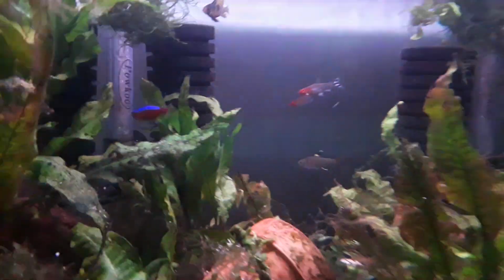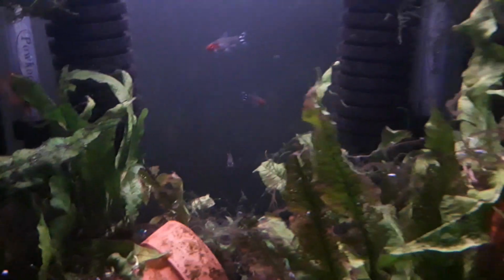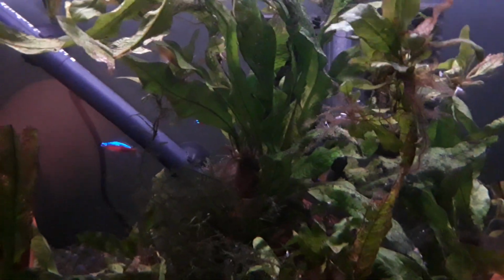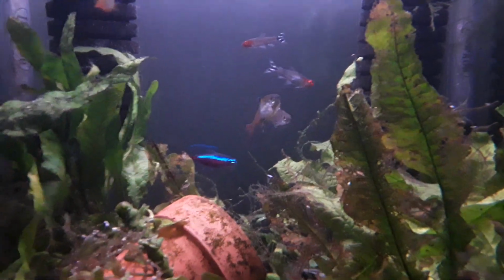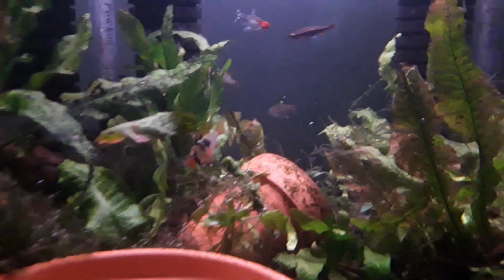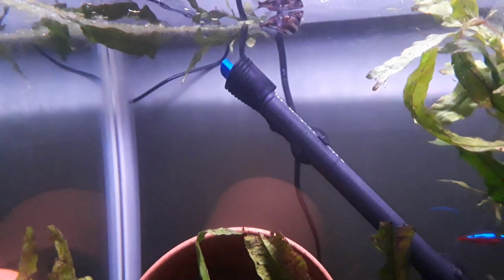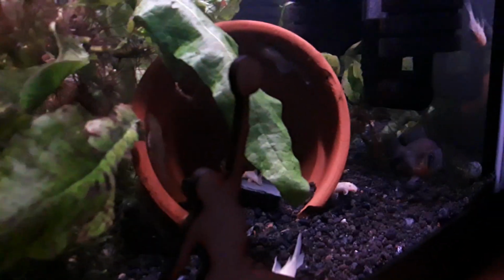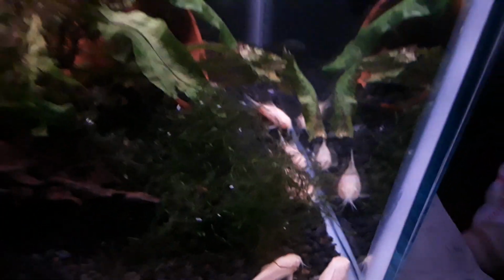German Blue Rams in 40 Breeder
While procrastinating my homework today, I decided to try getting back into YouTube. The video got cut short as I ran out of space on my phone, but i should be posting another soon to better explain what I introduced in the first. If you have any questions or video requests, please leave them in the comments below!